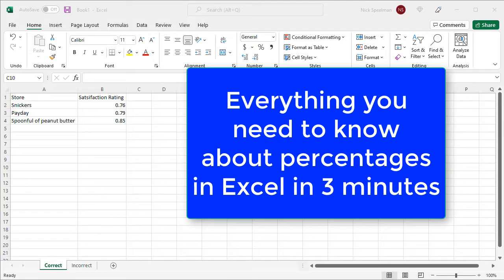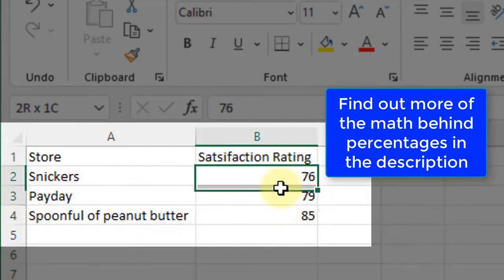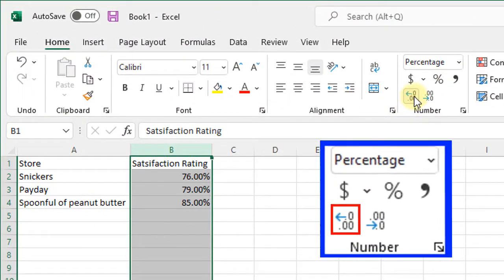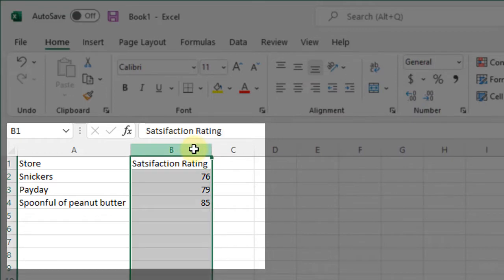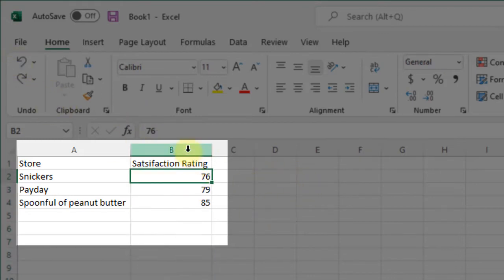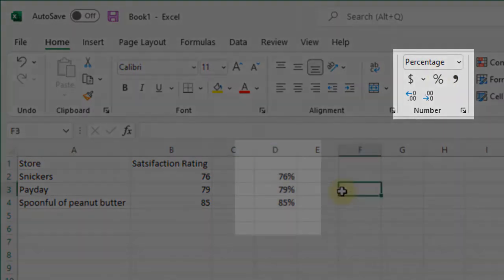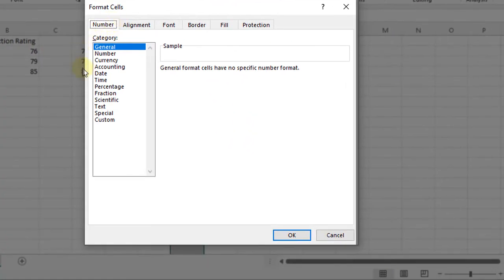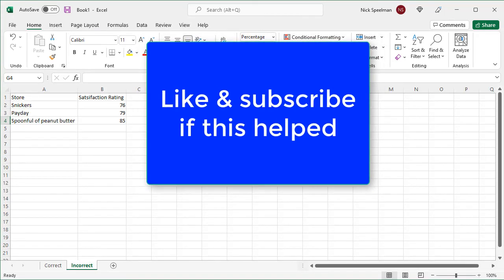How to work with percentages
A quick but comprehensive lesson on understanding percentages in Microsoft Excel.